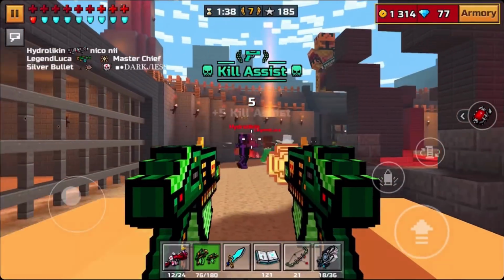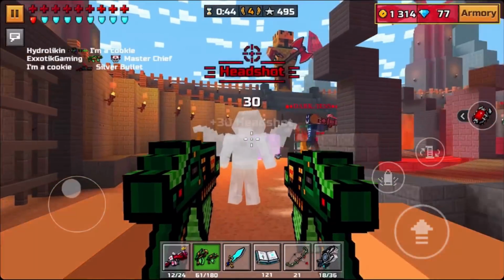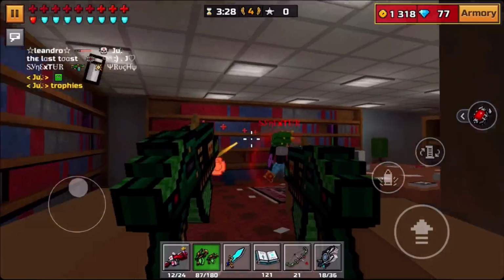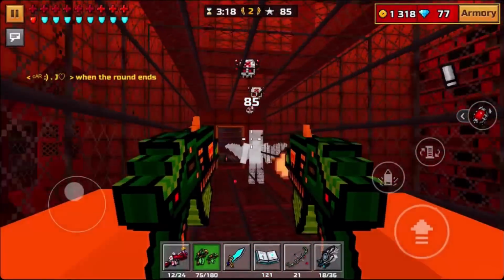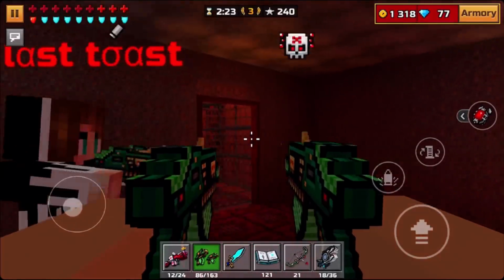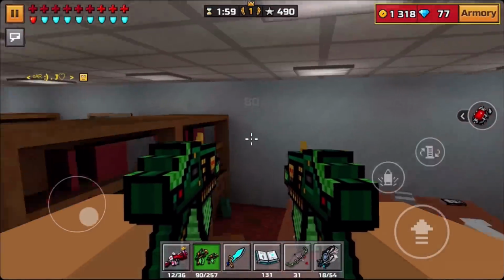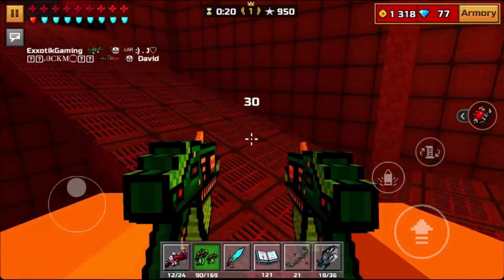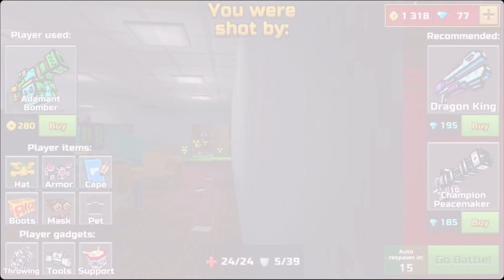Pixel Gun 3D - Emperor's Servants [Review]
"Pixel Gun 3D Emperors Servants Review (Pixel Gun 3D Emperors Servants) Pixel Gun 3D New Update 13.2.1 Emperors Servants Backup No Mod Menu Pixel Gun 3D Skins! Gameplay iOS Android - Pixel Gun 3D Pocket Edition Family Friendly No Swearing Gaming"

RELOAD IN 0.00 SECONDS GLITCH!!

Hey guys! ExxotikGaming here back with another Pixel Gun 3D video! In this video we are taking a look at the cooler versions of the Dual Machine Guns...the Emperor's Servants! These awesome backup guns are about as cool as you can get in the game! They're powerful, and get the job done very well! I love them! :D